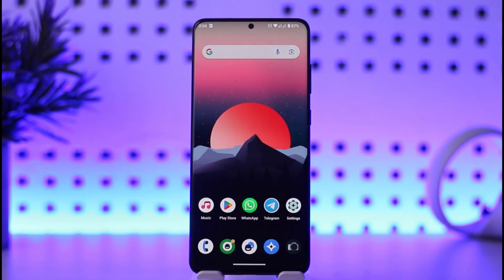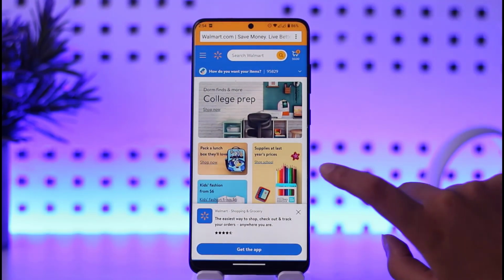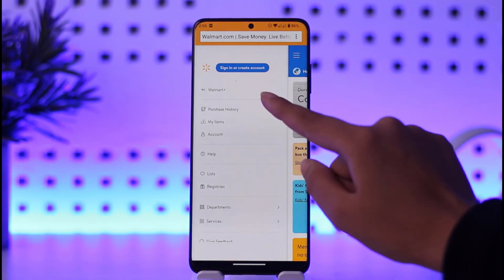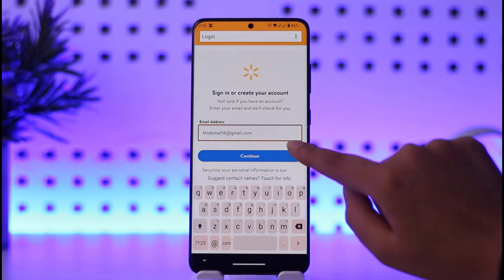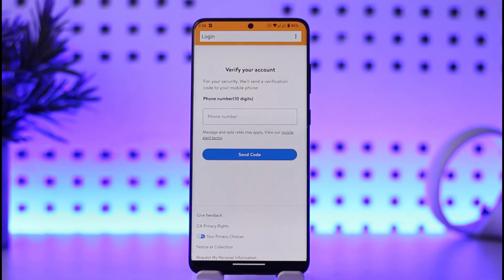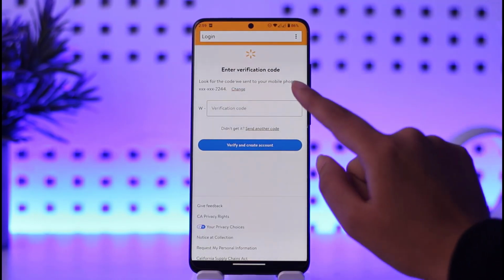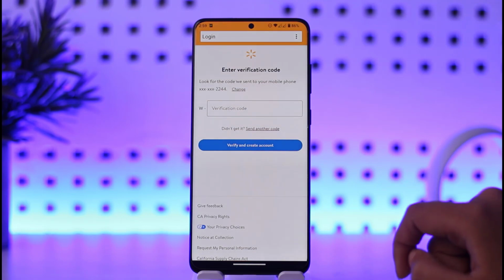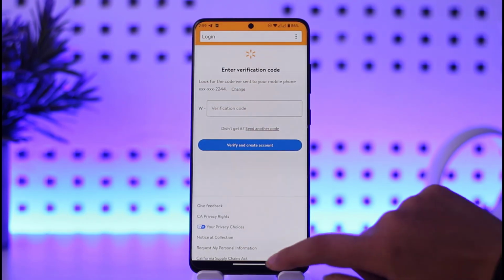How to Create Walmart Account | 2023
In this tutorial, I will guide you on how you can easily create Walmart Account.
0:00 Intro
0:11 Access Walmart
0:24 Create account
0:48 Verify
1:16 Conclusion